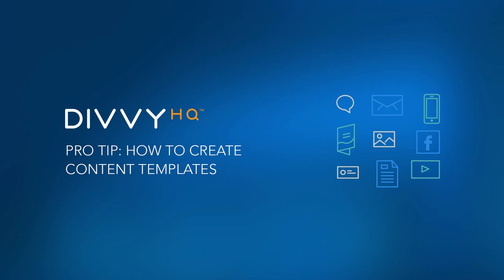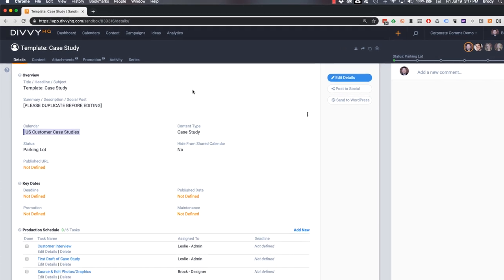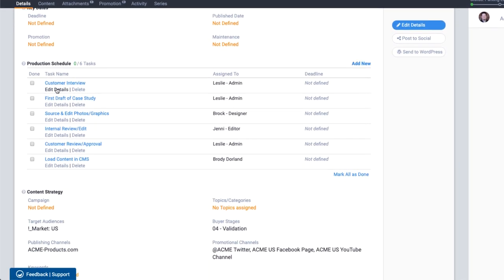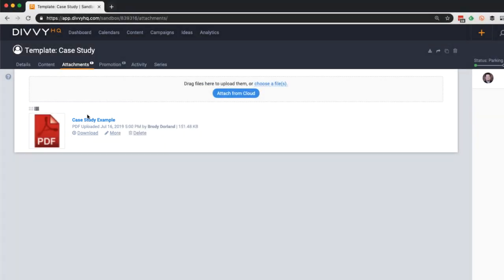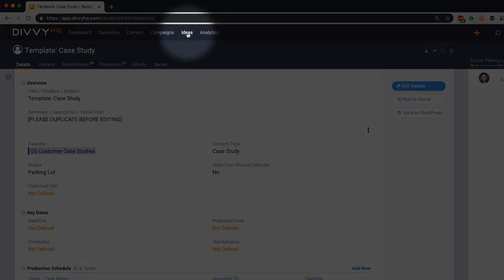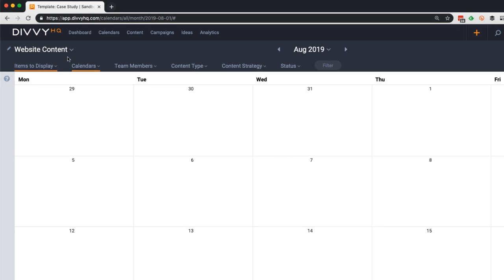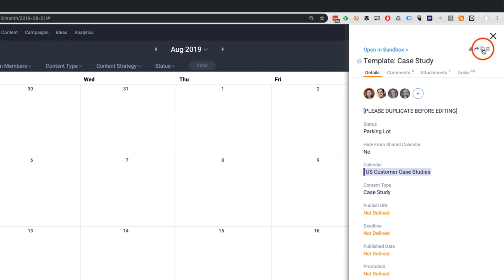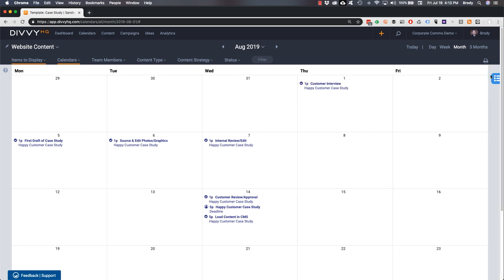Pro Tip: Creating Content Templates in DivvyHQ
Hey there folks...Brody Dorland here with a quick video to show you how you can create content templates in DivvyHQ.

With the help of Divvy's duplicate function, which acts like hitting "save as" on a Word doc, individual content items can be created and templatized, and then duplicated to save you from having to create new projects from scratch every time. For example, let's say that my team regularly produces case studies and we have a consistent process and format for producing them.

Instead of creating a new content item from scratch for each case study, I have set up a single content item and input several elements that are consistent for each case study.

I've added a title with a naming convention so I know this is a template.
I've set up a unique workflow that we follow for production.
I've tagged the template with content strategy metadata that will be the same for each case study.
We've even created a guide in Divvy's content editor complete with interview questions and an outline.
Alternatively, we could attach a template that can be downloaded and used if preferred.
So this templatized content item has everything we need for new case study projects and I can duplicate it by clicking the duplicate icon anytime I need to create a new one.

Now, let me point out one more important thing before I demo the duplication process. Note that I've set this template's status to Parking Lot. This means that this template will be stored in your Divvy Parking Lot, which is part of the Ideas interface. So when it comes time to create a new case study, I can either open the Ideas interface and find this content item template, or I can access my parked ideas from the calendar, which I'll show you now to demonstrate the entire process.

Ok, let's say that we just heard from one of our customers that they are willing to do a case study, so we need to get it scheduled. Upon reviewing our website content calendar, looks like August 14th would be a good target publish date.

To find my case study template within the calendar, I open the Unscheduled Content panel on the right and click the Parked tab. And here it is. Now, a single click on the Case Study Template opens a preview and you'll see the duplicate button in the top right. Clicking it opens a simple form where you can update the title, the content item's status and give it a deadline.

Clicking duplicate triggers Divvy's automation, which plots the case study's production schedule on the calendar and notifies my team of their new assignments. And our original template stays in the Parking Lot for next time.

Setting up templates like this can help you save a lot of time, especially if you have unique types of content that you produce regularly.